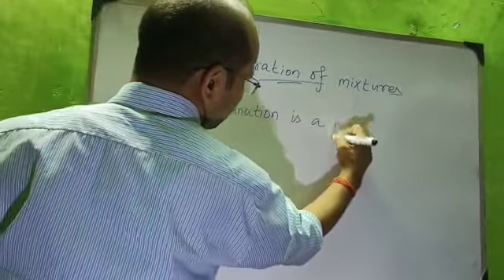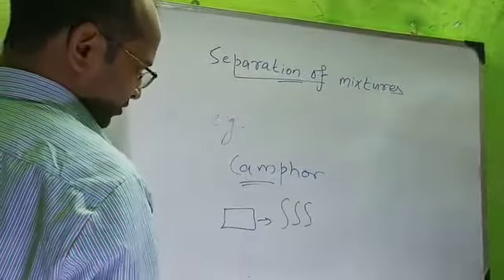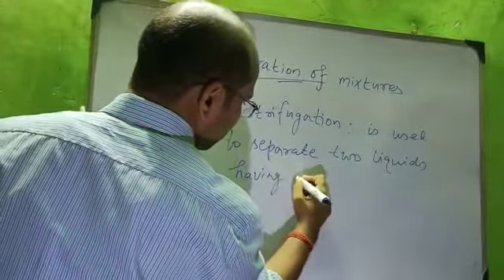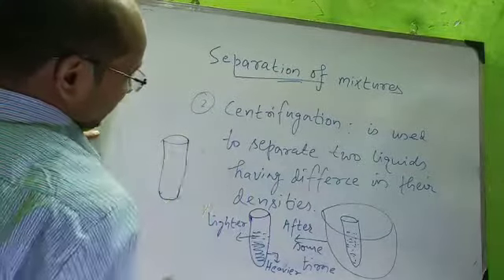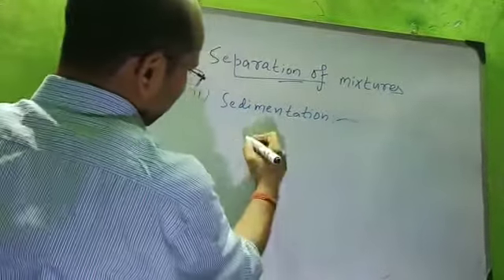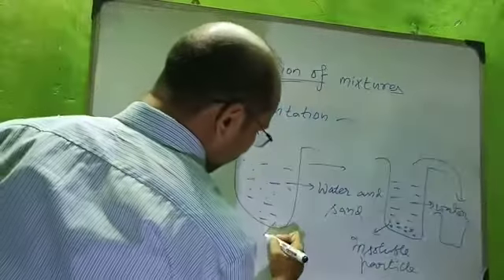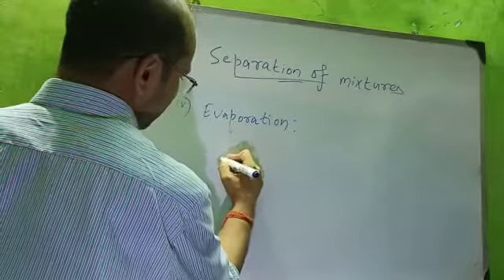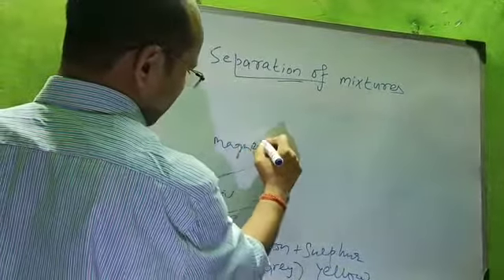SEPARATION OF MIXTURES(BETTER QUALITY).